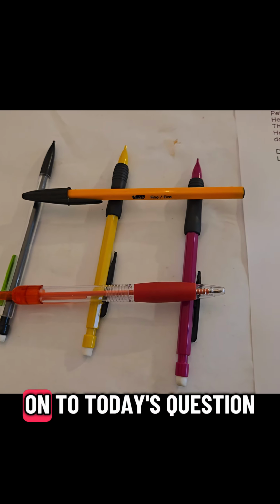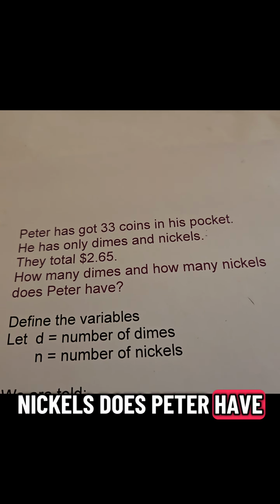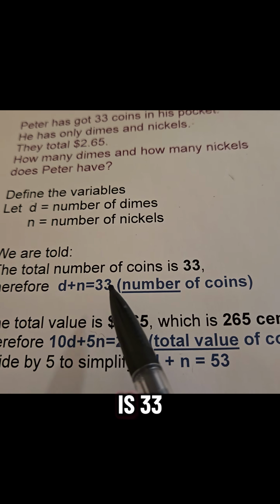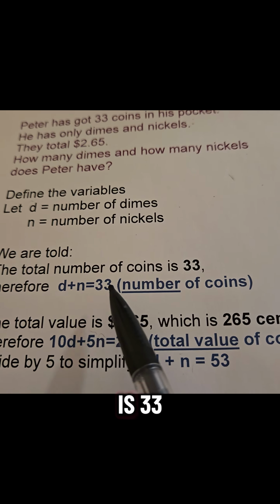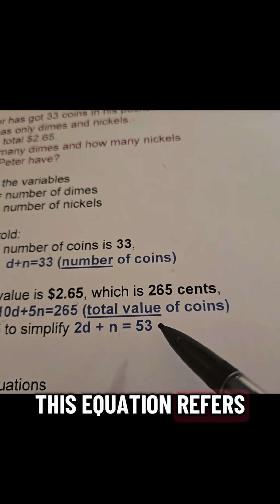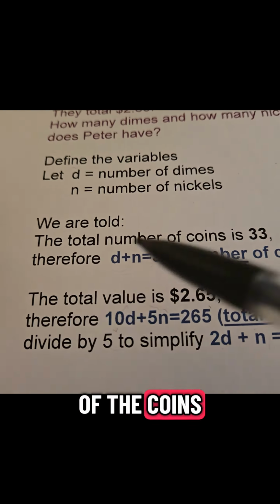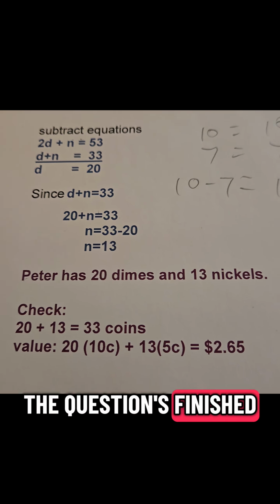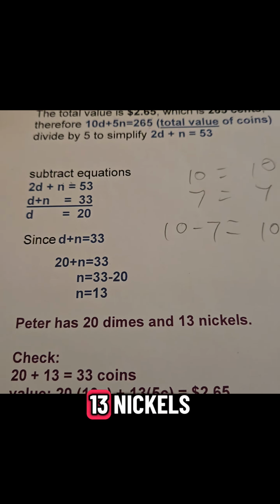Solving a Classic Coin Problem Step by Step (Dimes and Nickels)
Peter has 33 coins — only dimes and nickels — and together they total $2.65.
How many of each does he have?

In this short video, we solve a classic coin puzzle step by step.
It’s a great example of how simple equations can unlock a fun little mystery!